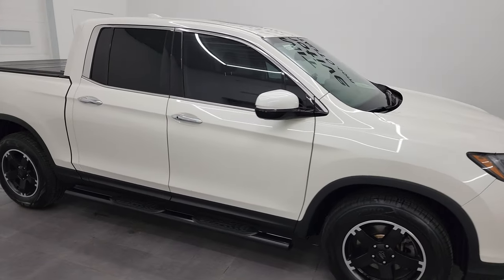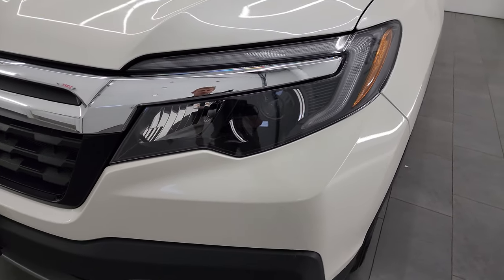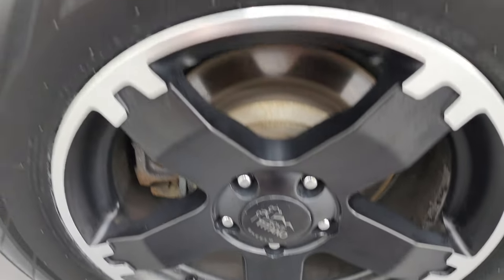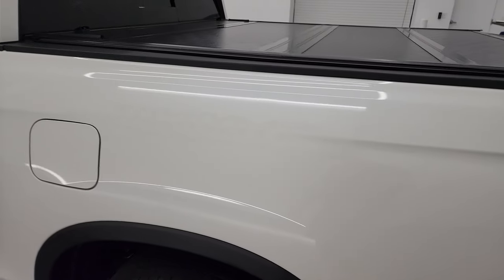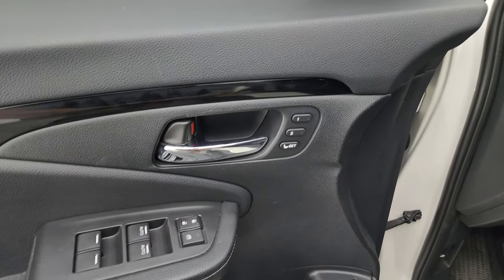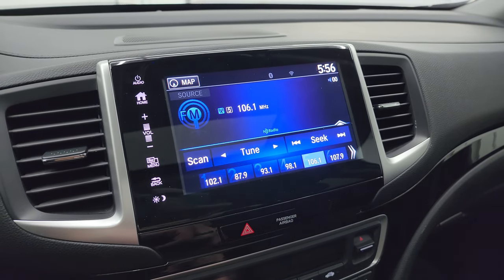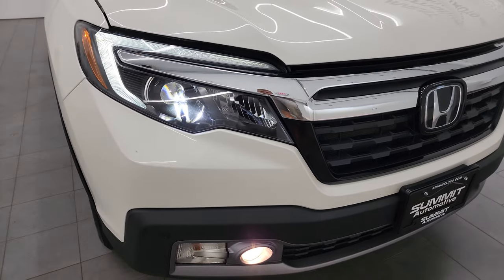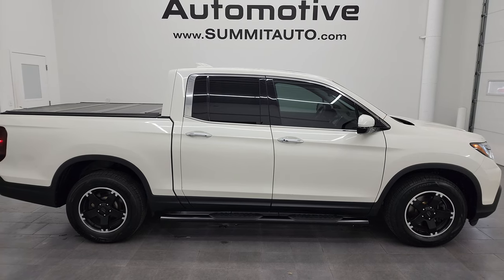2018 HONDA RIDGELINE RTL-E WHITE DIAMOND AWD 4K WALKAROUND 23J149A SOLD!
This 2018 HONDA RIDGELINE RTL-E CREW SHORT AWD IN WHITE DIAMOND FOR SALE IN FOND DU LAC OSHKOSH WISCONSIN 54935 is the vehicle we did walk around review of today.

Thank you for checking out this video of this 2018 HONDA RIDGELINE RTL-E CREW SHORT AWD IN WHITE DIAMOND SALE IN FOND DU LAC OSHKOSH WISCONSIN 54935

STOCK: 23J149A
PRICE: $28,999
MILES: 75,853
MAKE: HONDA
MODEL: RIDGELINE
VIN: 5FPYK3F78JB004682
LOCATION: FOND DU LAC OSHKOSH WISCONSIN, 54937 TRUCKS ON 41

CLEAN TITLE HISTORY! CLEAN CARFAX! 3.5 Liter SOHC V6 Engine, 250 Horsepower, Full Four Door Crew Cab, Short Box 5 Foot Shortbox, RTL-E Package, Continuously Variable-Speed Automatic Transmission with Center Console Shifter, All Wheel Drive Four Wheel Drive AWD, Factory GPS Navigation System, Power Sunroof Moonroof Sun Roof Moon Roof, Reverse Backup Camera Rearview Camera, Adaptive Speed Control Cruise Control, Blind Spot Monitoring with Rear Cross-Path Detection, Forward Collision Warning System, Lane Departure Warning with Lane Keep Assist, Dual Power Heated Seats, Non Smoker, Black Ebony Leather Seats, Captains Chairs, Bak-Flip Hard Fold Up Tonneau Cover, Towing Package with Receiver Trailer Hitch and Trailer Wiring Tow Package, Heated Power Mirrors, Electronic Stability Control Traction Control ESC, Firestone Winterforce P245/65 R17 Tires, Monte Titano Painted and Polished Aluminum Rims Premium Wheels, Four Wheel Disc Brakes, Aftermarket Painted Stepbars, Bedrail Covers, Fog Lights, LED Headlights, LED Running Lights, Sonar with Front and Rear Bumper Sensors, Locking Tailgate, Chrome Trimmed Grill, AM / FM Radio Tuner, Sirius/XM Satellite Radio Capabilities Sirius / XM, Bluetooth, Hands-Free Phone Controls Blue Tooth, USB Jack Portable Audio Connection, Keyless Entry with Factory Remote Start, Push Button Start, Power Sliding Rear Window Rear Window Defroster, Adjustable Height Seatbelts, Driver and Passenger Front Air Bags, L.A.T.C.H. Child Safety System, Side Curtain Air Bags SRS Safety Restraint System, Multi-Function Steering Wheel Controls, Homelink System with Three Programmable Buttons for Garage Doors, Lighting Systems & Security Systems, Compass, Outside Temperature Display and Mileage Display, Dual Multi-Zone Climate Control , Factory All Weather Floormats, Black Dash and Door Trim, Air Conditioning AC, Cruise Control, Power Locks, Power Windows, Automatic Headlights Autolamp, Tilt/Telescope Steering Wheel, White Diamond Pearl, CLEAN AUTOCHECK! Very very clean inside and out! This is one of the sharpest 2018 Honda Ridgeline crewcab shortbox trucks on our lot! Make your move before this super clean 4wd is gone!

STOCK: 23J149A
PRICE: $28,999
MILES: 75,853
MAKE: HONDA
MODEL: RIDGELINE
VIN: 5FPYK3F78JB004682